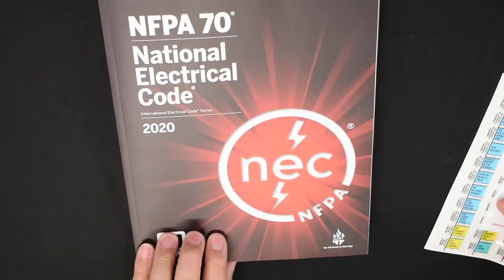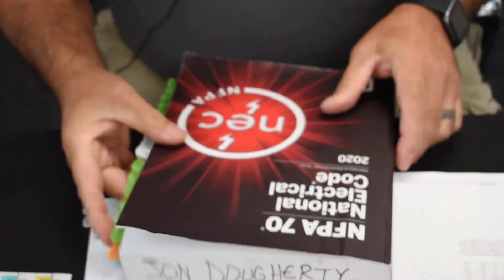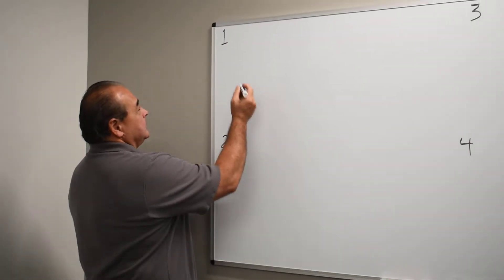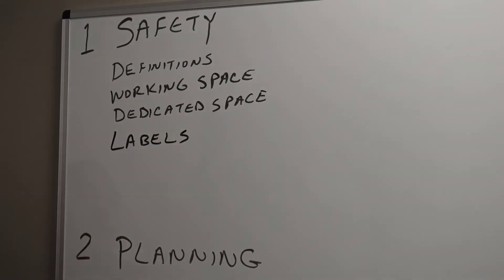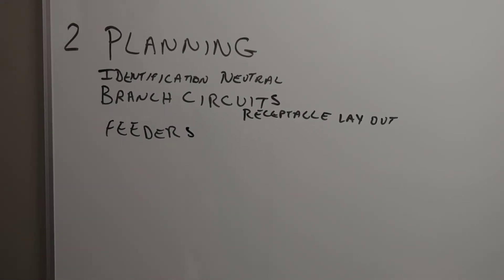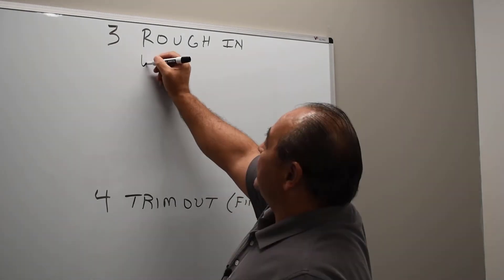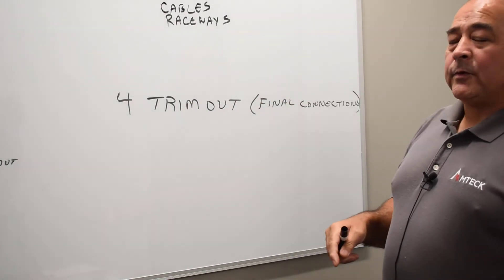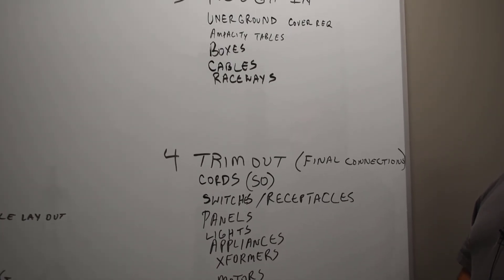Navigating the National Electrical Code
Explanation on how to insert tabs in your NEC book as well as the general arrangement and layout of the code.